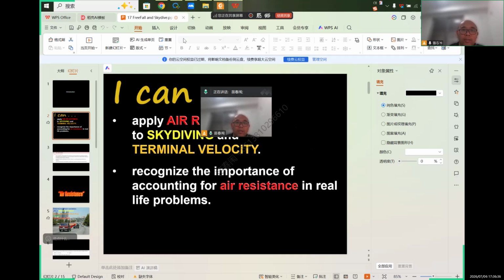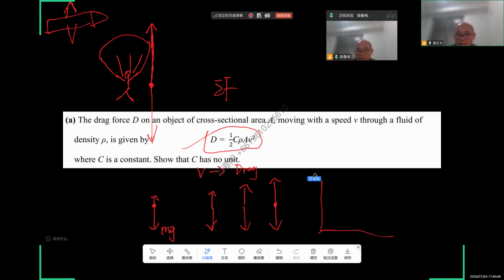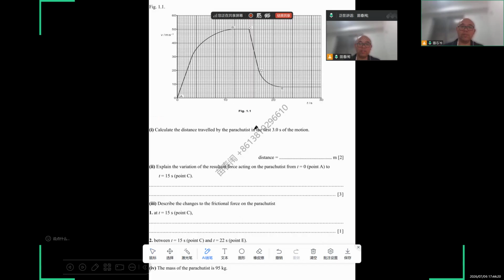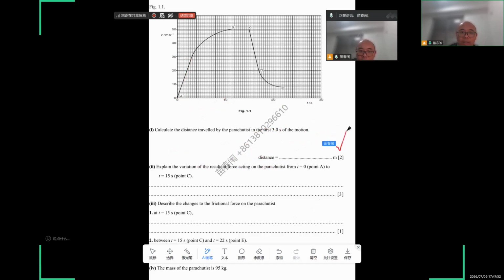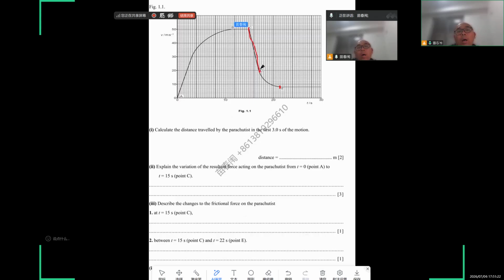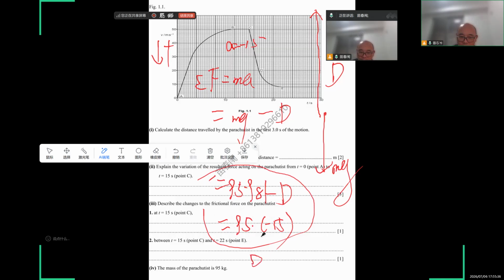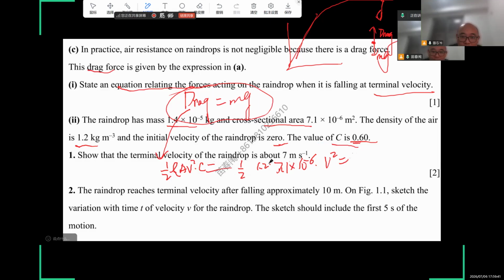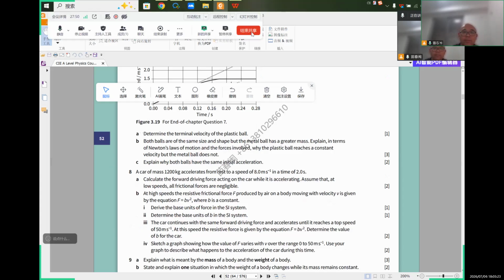CIE AS terminal speed